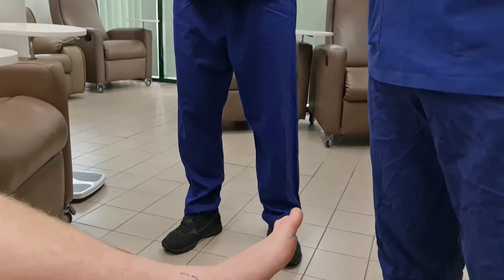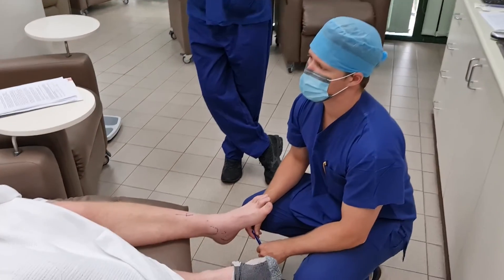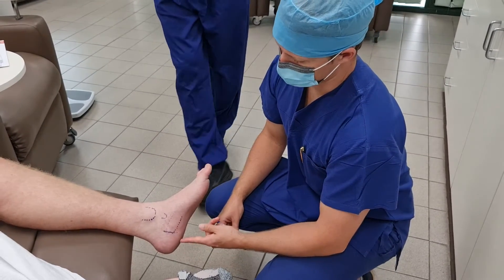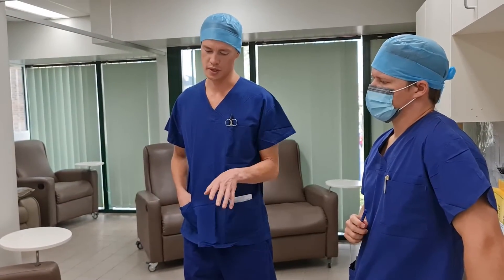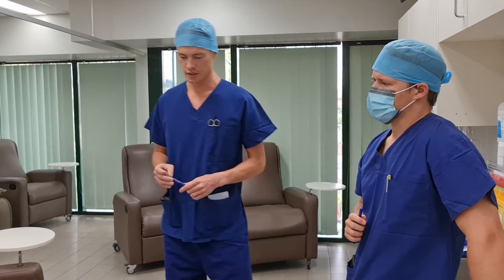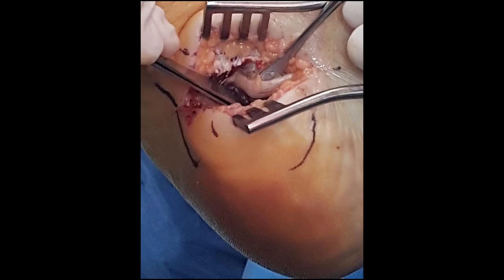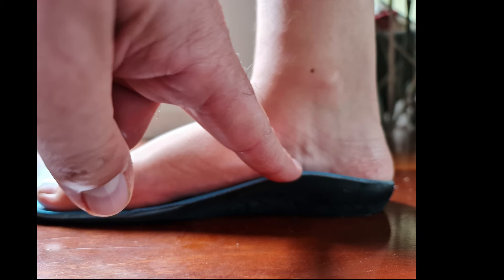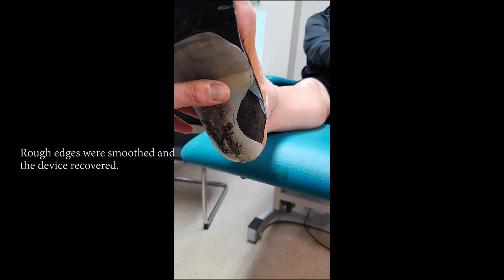Tarsal Tunnel Syndrome and Orthoses - Can They Make Symptoms Worse?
We speak with a patient just prior to him being taken into theatre for tarsal tunnel decompression and plantar fasciotomy. He mentioned that the  orthotics increased his heel pain symptoms. We go through why this may have occurred.